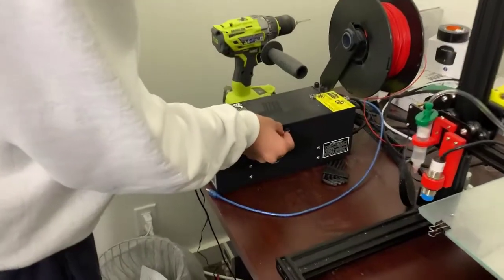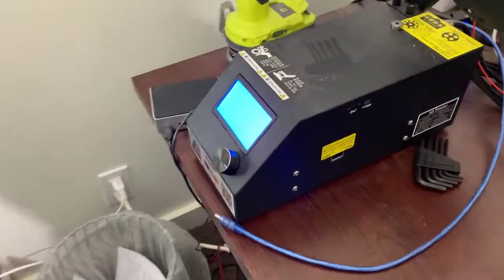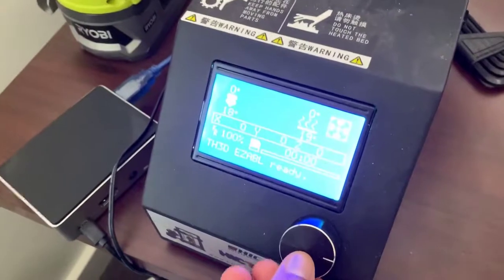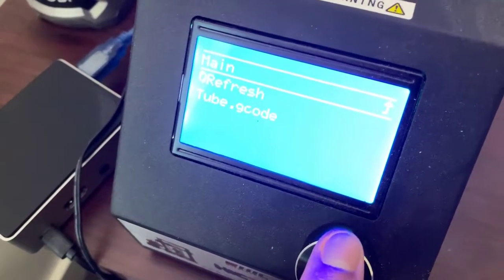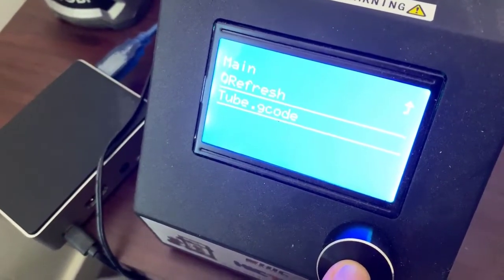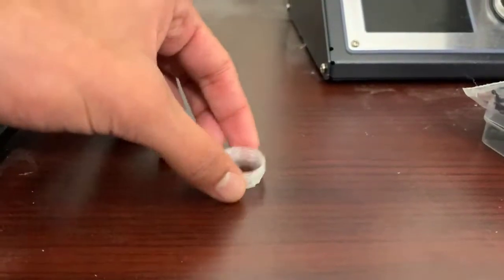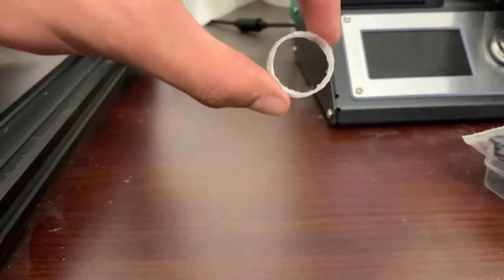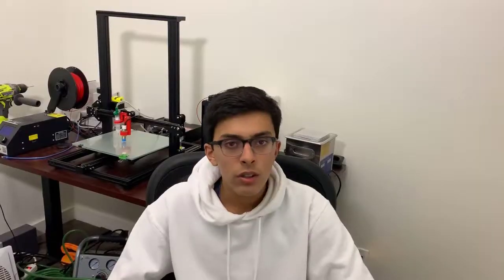Buidling a Bioprinter Part 3